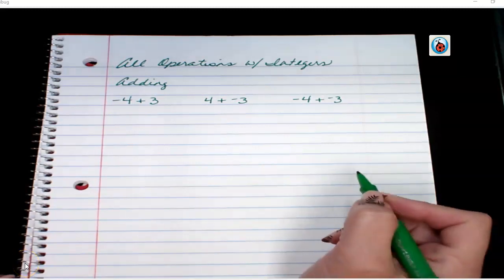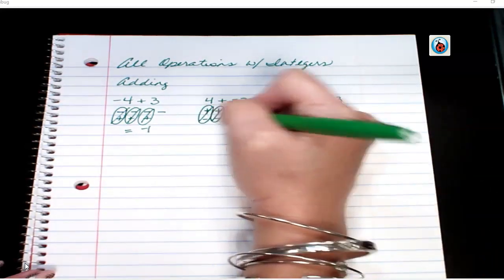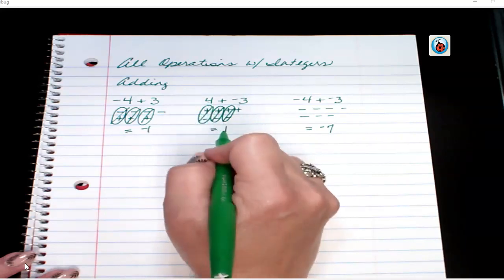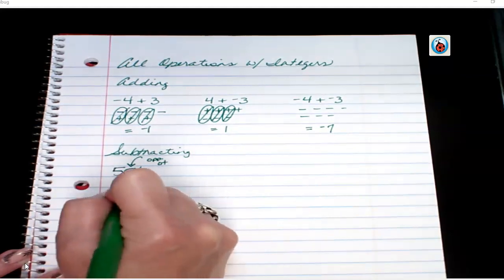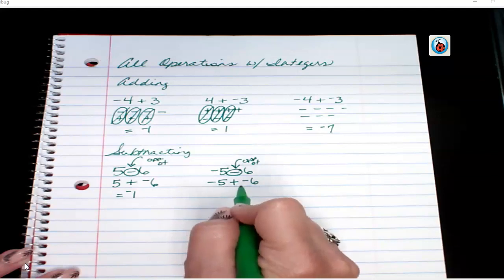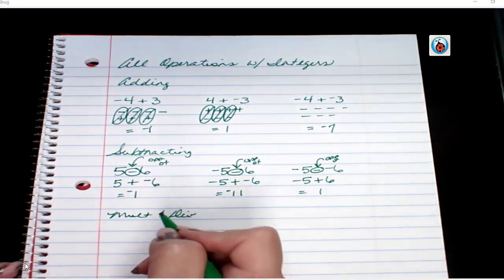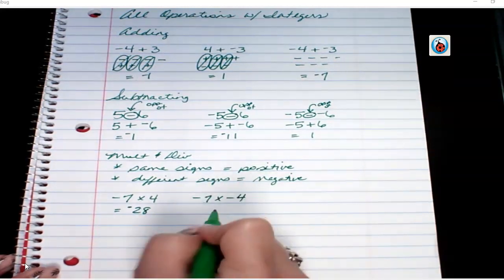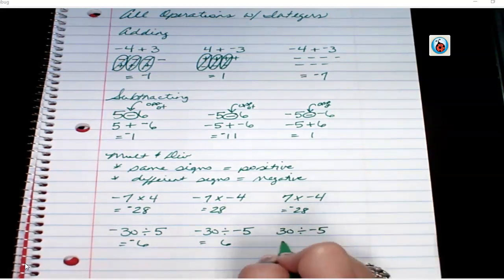All Operation Integers